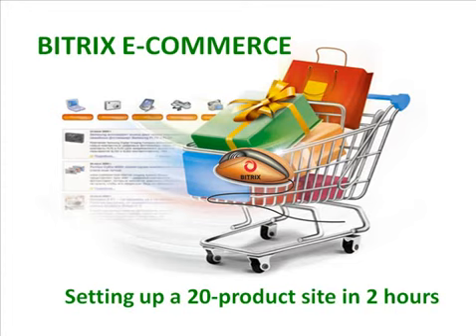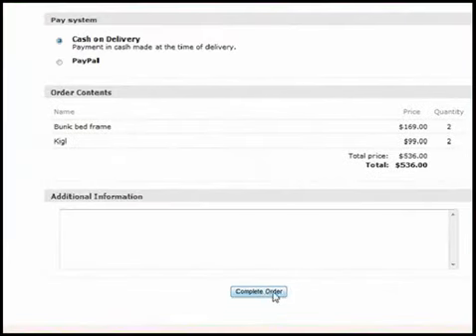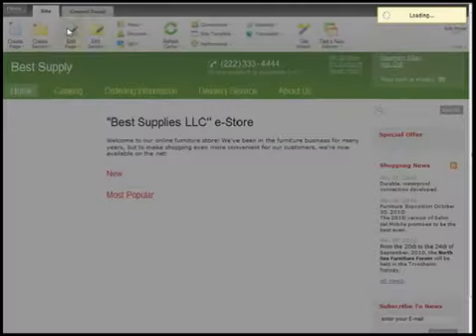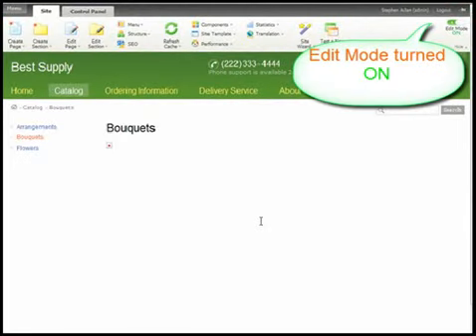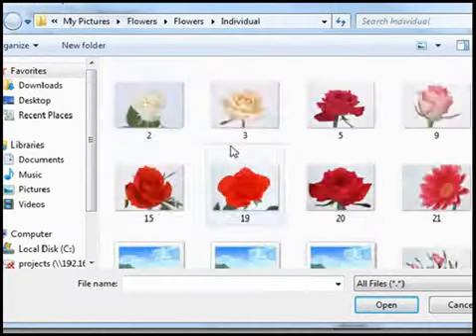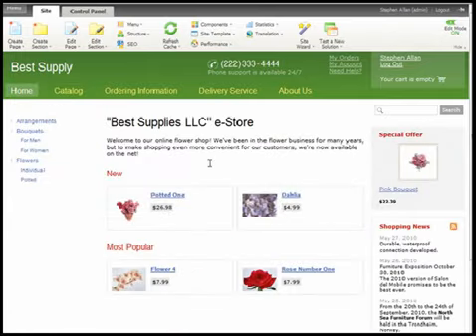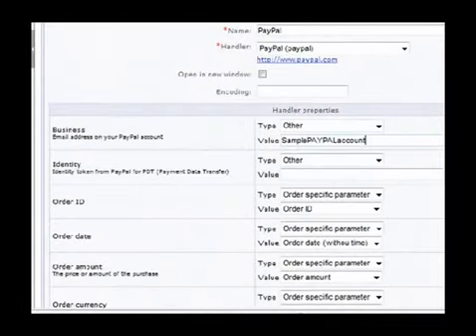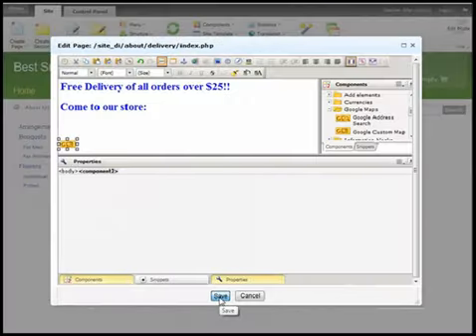10 Creating an E Commerce Solution